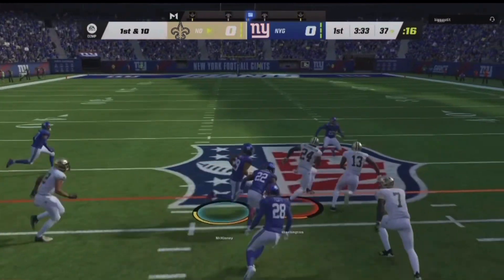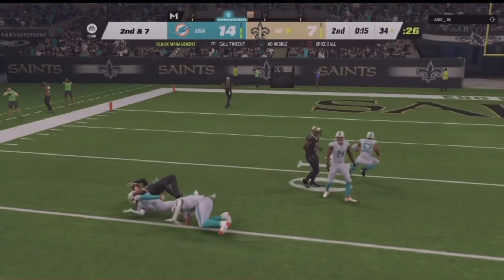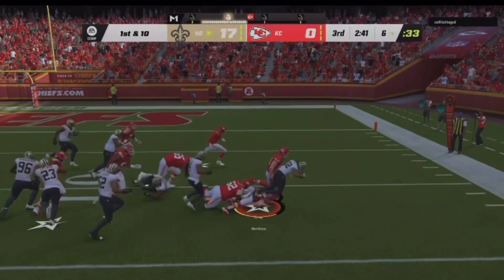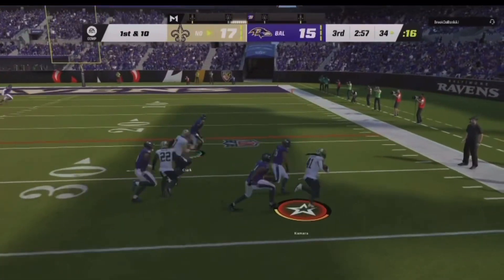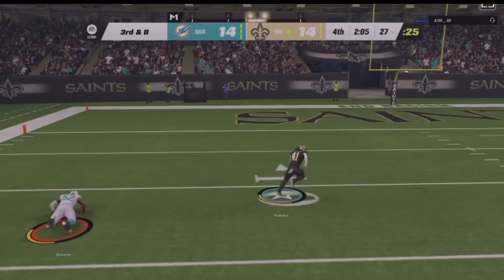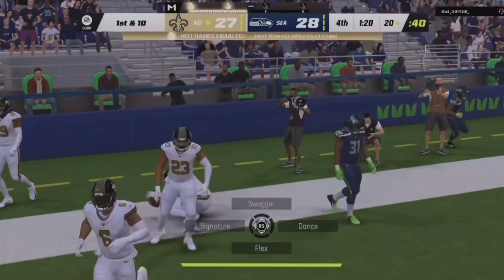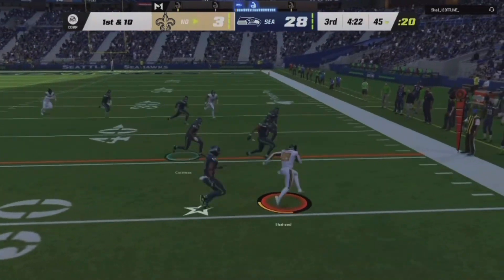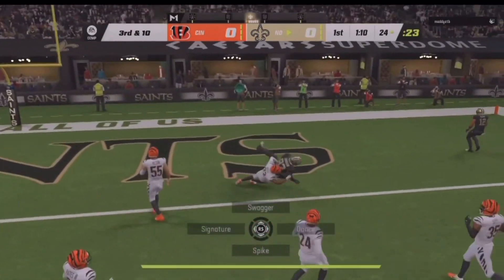TURBO LEAKS Madden NFL 23 Compilation of Ultimate Highlight Plays